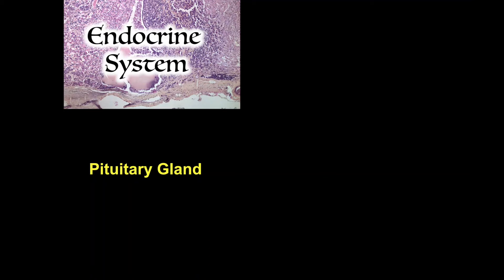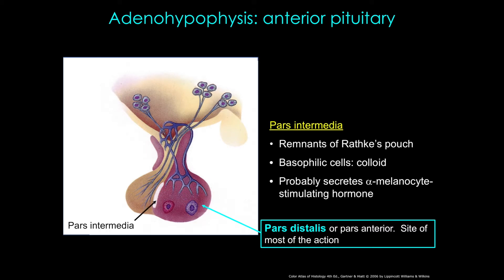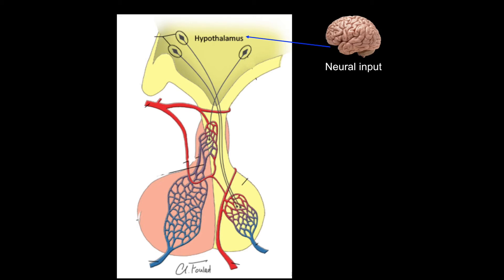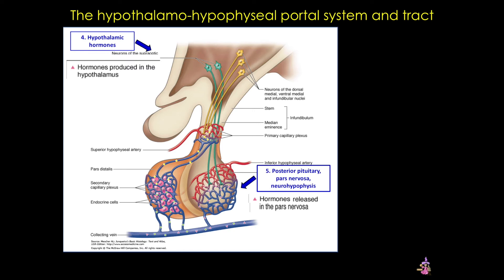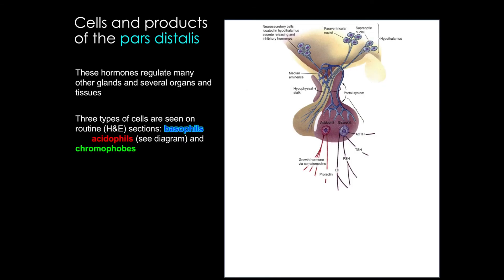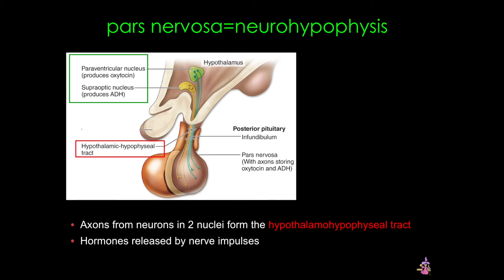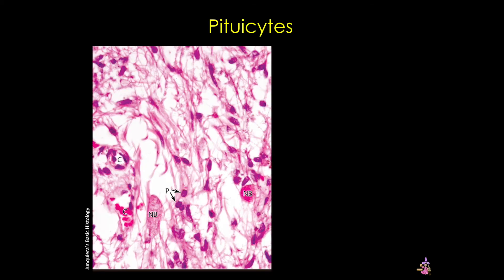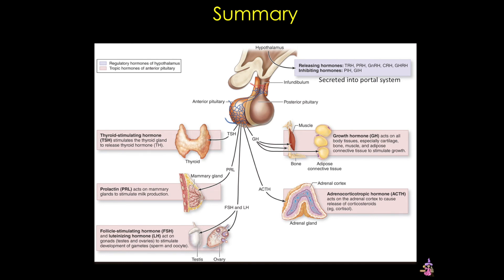Endocrine System: The Pituitary Gland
Today's tutorial covers the endocrine system with specific focus on the pituitary gland.

Table of Contents: Time Stamps
- Pituitary Basics 0:09
- Pituitary Histology 4:54
- ID Pop Quiz 5:32
- Pars Distalis Cells + Products 6:22
- Pars Distalis Histology 7:12
- Pars Nervosa 7:32
- Pars Nervosa Histology 8:31
- Pituicytes 9:17
- Pituitary Disorders 9:39
- Summary 10:51